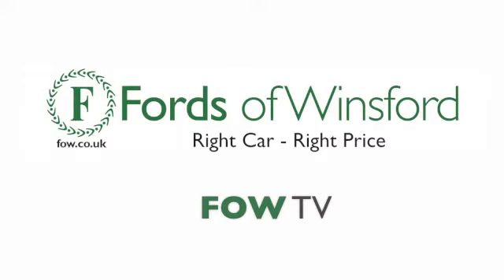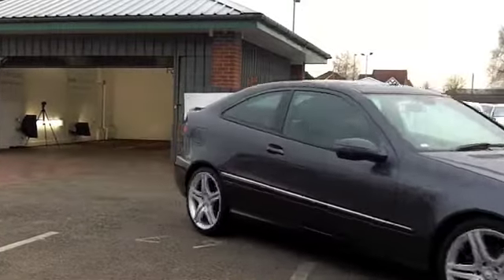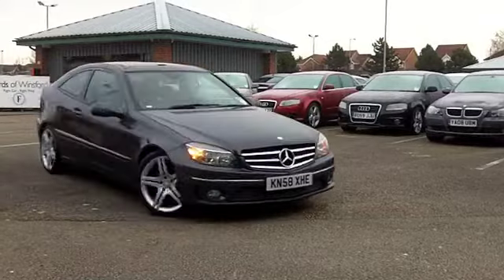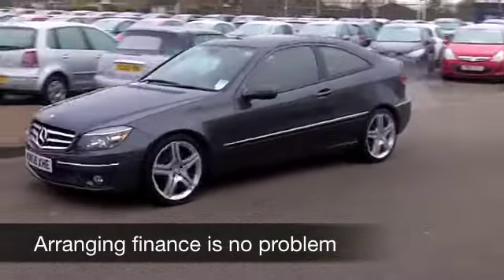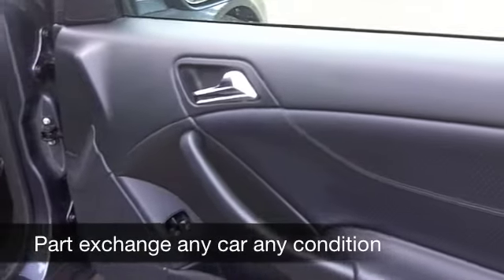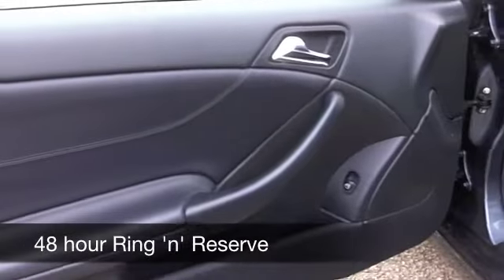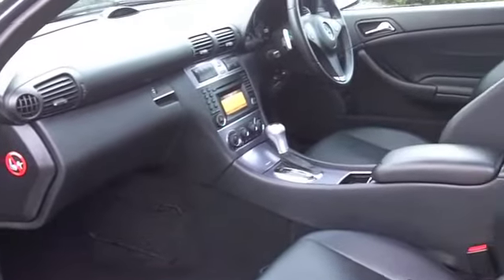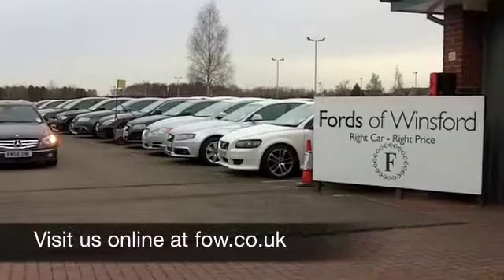MERCEDES-BENZ CLC CLASS COUPE (2009) 200K SPORT 3DR AUTO - KN58XHE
DETAILS:
First registered: 30/01/2009
Current mileage: 40550
Registration: KN58XHE
Colour: GREY

FEATURES:
front electric windows, remote central locking, all leather interior, all round airbags, air conditioning, pas, abs, alloy wheels, metallic paint, cd, heated seats, traction control, parking control, parcel shelf present, hand book present, cruise control

This used car is for sale at Fords of Winsford Car Supermarket in Cheshire, UK